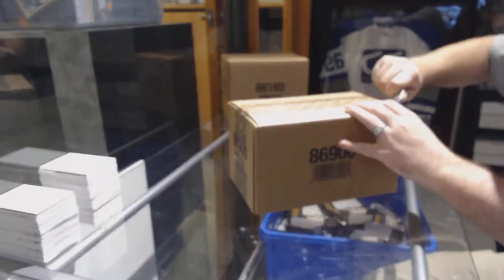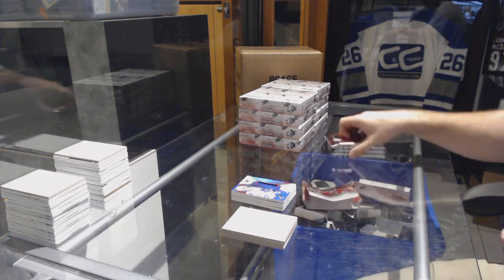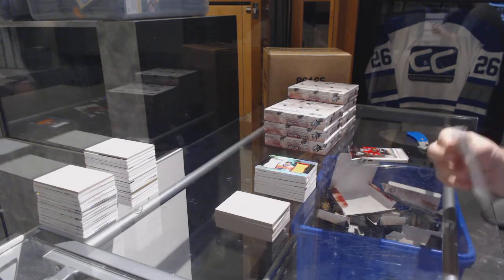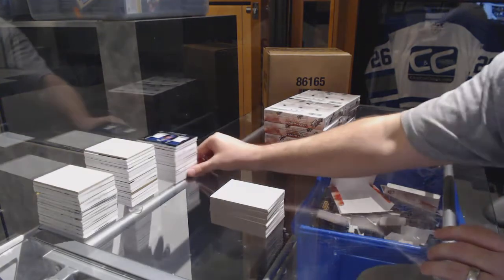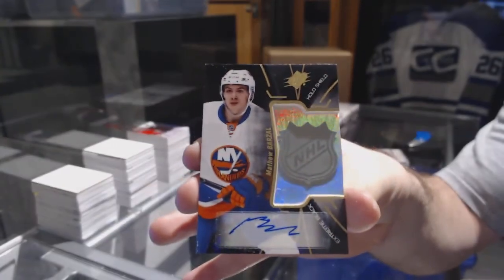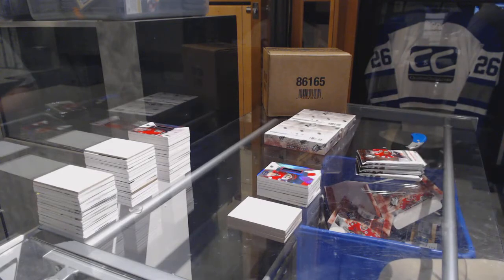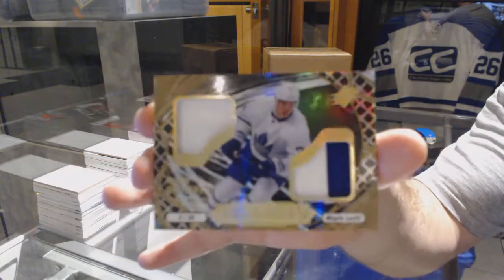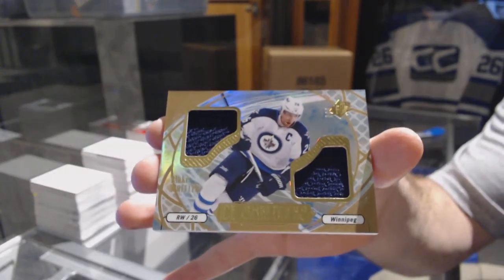16-17 Upper Deck SPx Hockey 10 Box Case Break - C&C GB #7033